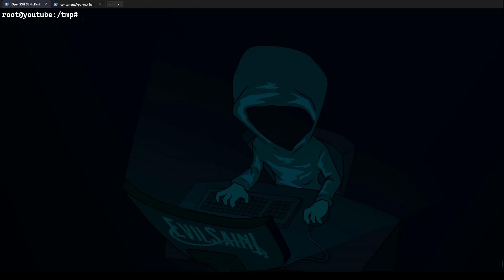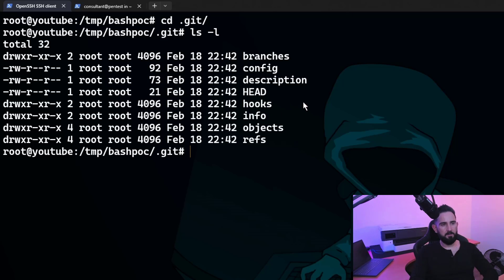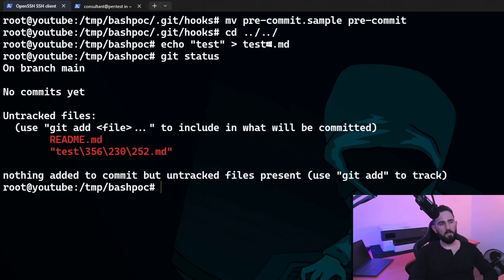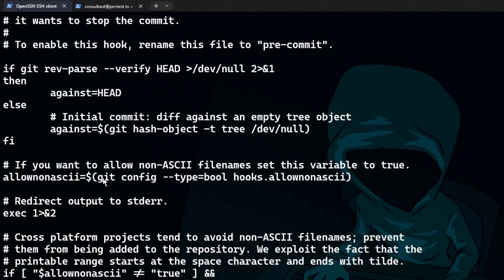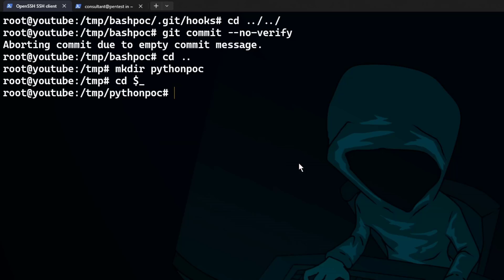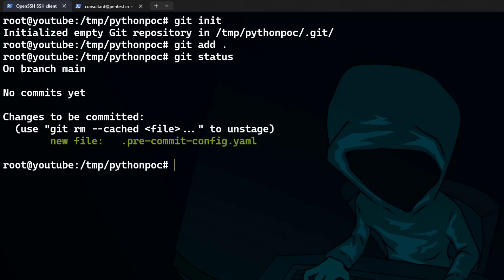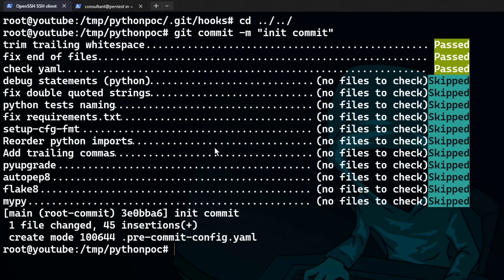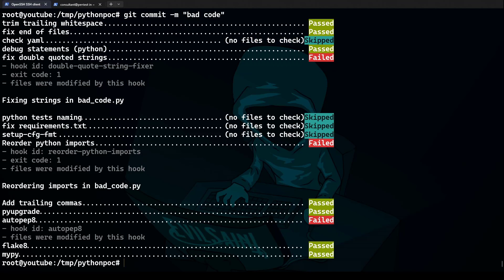Git Like a Pro - pt4: Using Local Git Hooks for Improved Code Quality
In this episode, we'll explore the powerful world of local git hooks and how they can help improve the quality of your code. We'll start by showing you how to use one of the sample hooks that come with git, which checks for non-ASCII characters in your files. Then, we'll take it to the next level by introducing 'pre-commit', a powerful tool that allows you to set up custom hooks for checking code in a variety of programming languages. We'll demonstrate how to set up a custom hook for checking Python code and discuss other ways you can use local git hooks to improve your code quality. Whether you're a beginner or an experienced developer, this video will provide you with valuable insights into the world of git hooks and how they can help you write better code.